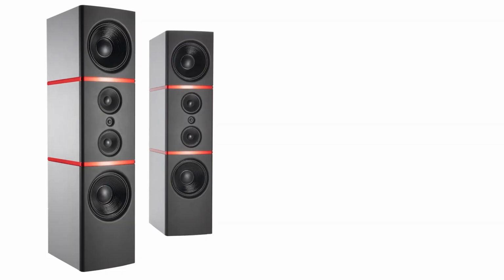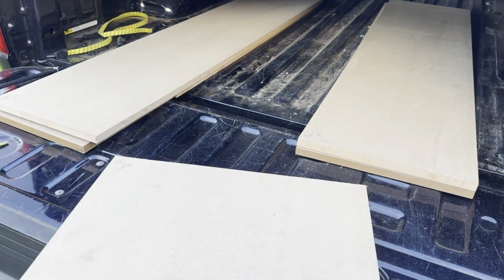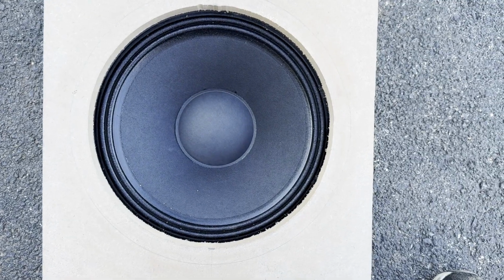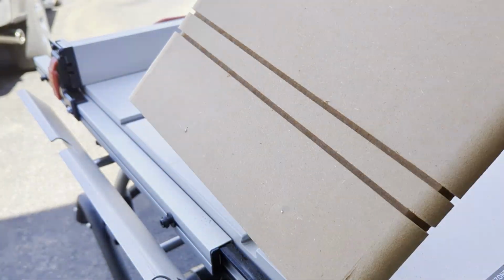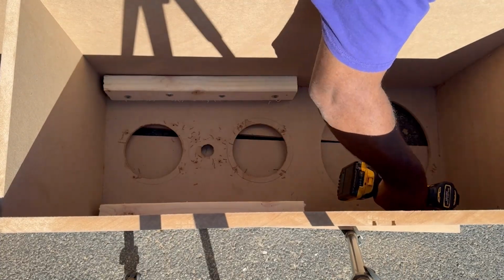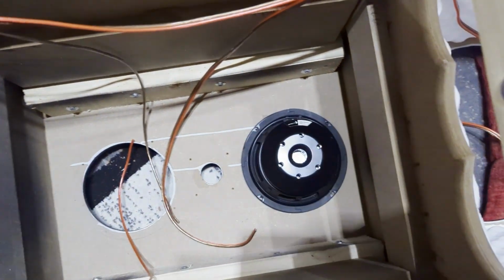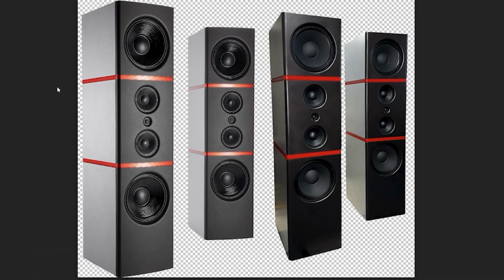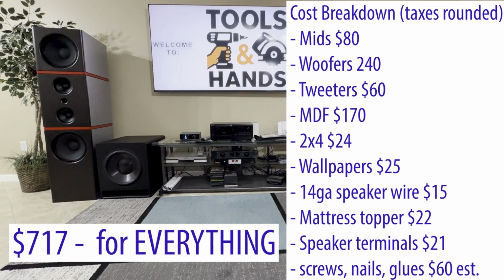Huge Floor Standing speaker (short video)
A very large floor standing speaker. A very expensive floor standing speaker.

I set out to make something similar to the Stenheim Ultime II because they are beautiful, elegant, and completely out of my price league.

I wanted to repair my current floor-standing speakers, or replace them altogether. I decided on replacement since I was in the building mode.  WARNING... you need a large space if you're going to build something like this. You can take inspiration from the design and make something smaller, but these are meant to make a statement in size, design, and sound.

This is a DIY for a large 60 inch tall floor standing speaker. These are massive tower hifi stereo speakers. They incorporate a D'appolito design, also know as a mid tweeter mid (MTM) configuration with amazing sound.

Full build video is over an hour of my commentaries and extra information.

MY DRIVERS LIST

COLORS - DO NOT GET THE OIL-BASED PAINTS OR SPRAYS. Do normal paint, veneer, or a wrap instead

TERMINAL POST

ALTERNATIVE PRICE $380 for all drivers from Parts Express.

WOOFER - GRS 12PT-8 12" Paper Cone Professional Woofer with 3" Voice Coil 8 Ohm
MIDS - GRS 6PT-8 6-1/2" Paper Cone Professional Midbass 8 Ohm
TWEETER - Peerless by Tymphany DX25TG59-04 1" Fabric Dome Tweeter

ALTERNATIVE TO THE OIL-BASED PAINT I GENUINELY CONSIDERED.

silver metallic $9

dark metal gray $9